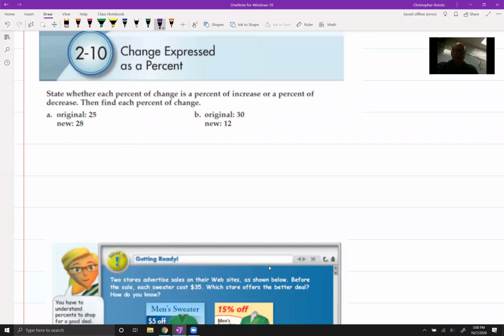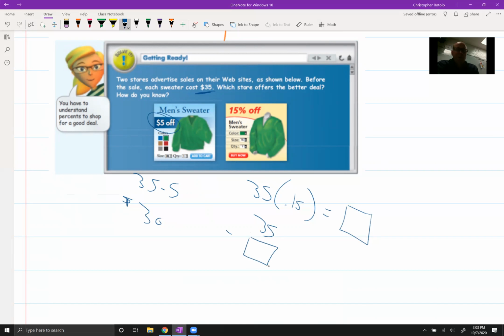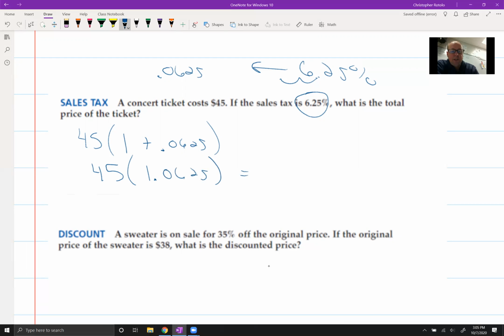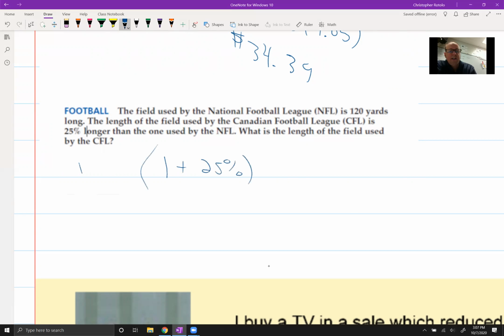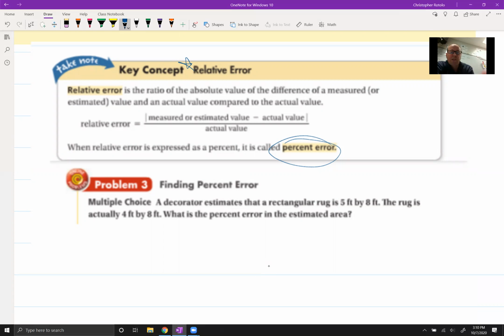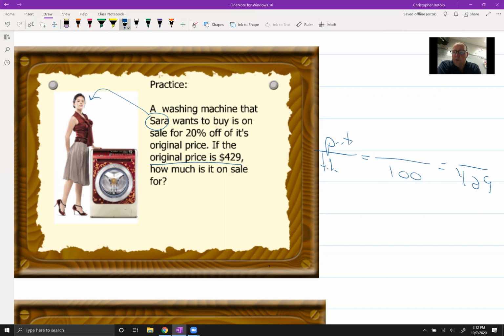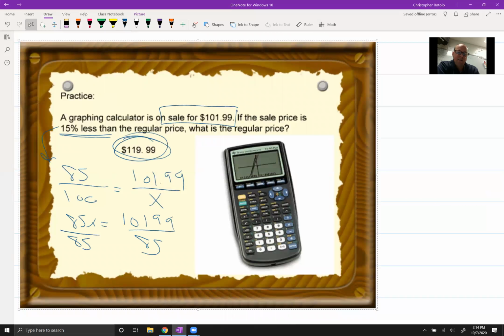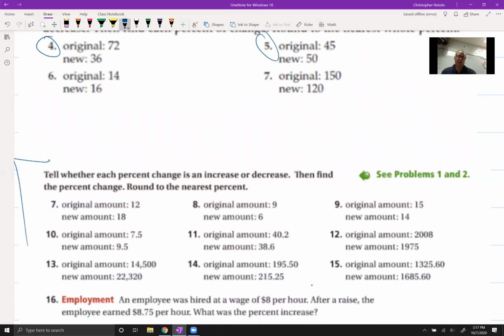A1 2 10 Percent change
Algebra 1 lesson on percent change and application outside the classroom.  Places an importance on simplifying calculations when possible.